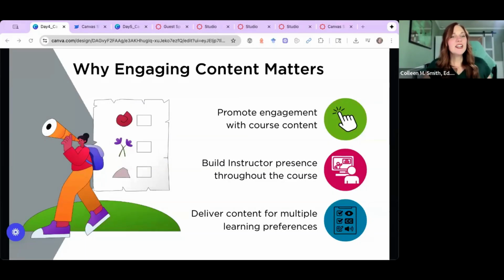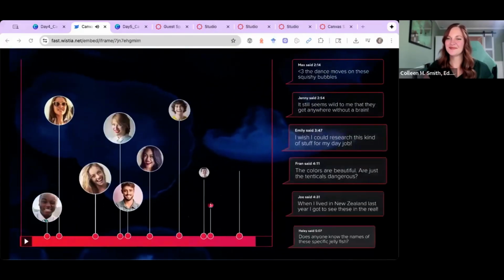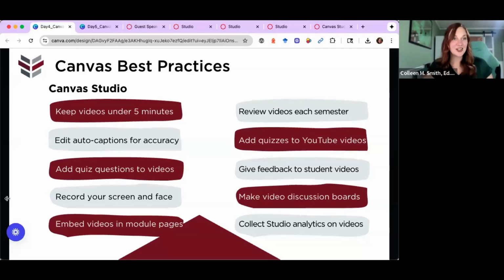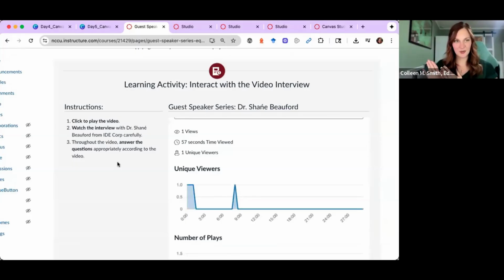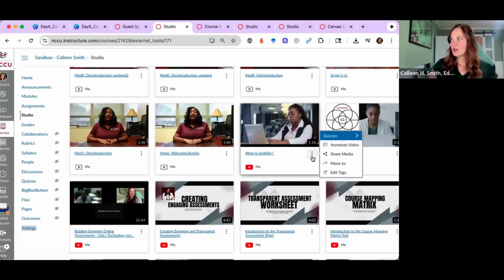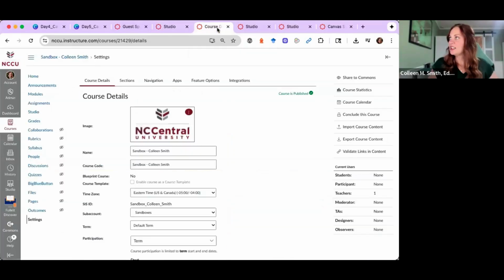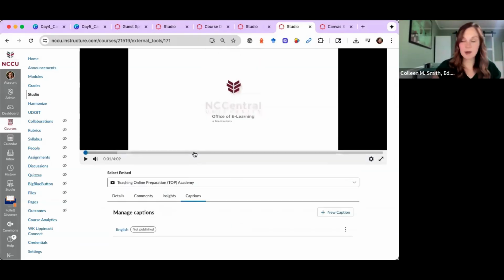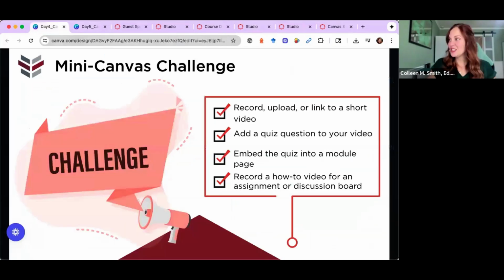Canvas Mini Series: Engaging Content with Canvas Studio Day 4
Creating Engaging Video Content with Canvas Studio
Discover how to transform your course content with interactive video! We'll explore Canvas Studio best practices for engagement, help you identify which existing content can be enhanced with video, and practice adding in-video quizzes to boost student interaction and retention.